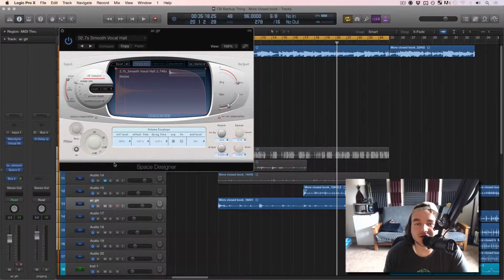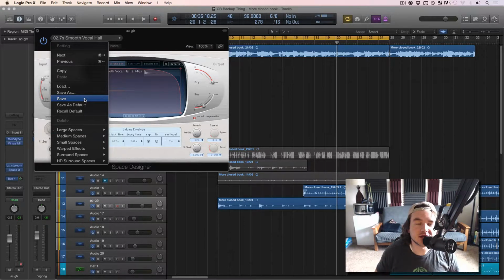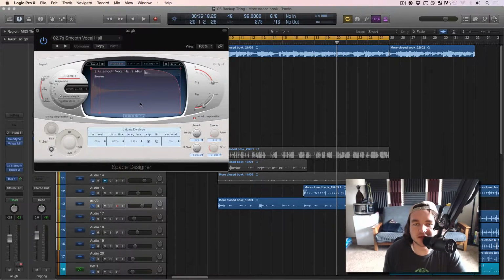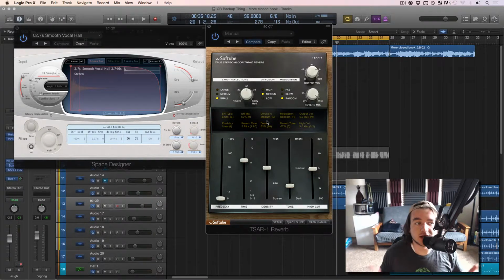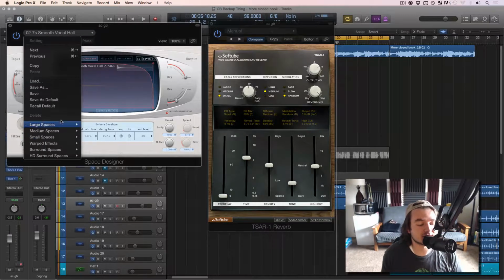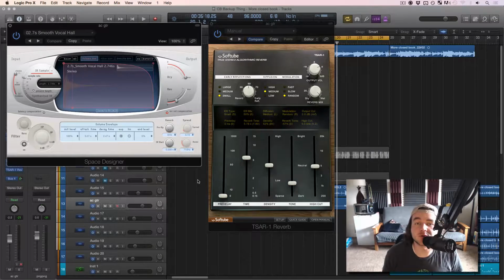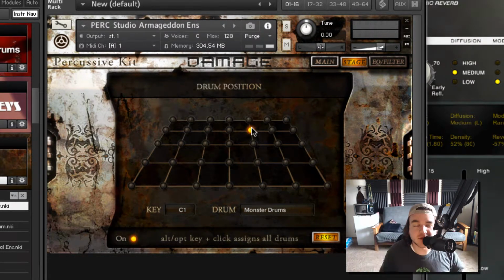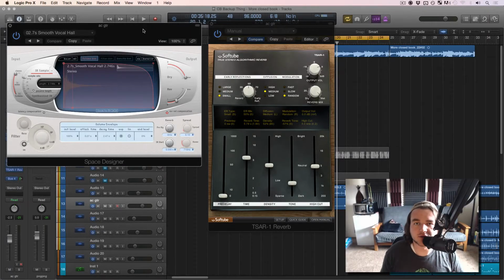Different Types of Reverb | That Audio Guy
Are you a FILMMAKER? to watch my FREE one hour training on the Top 6 Audio Mistakes Filmmakers Make

SHHHH!!! Here's a link to sign up for the Filmmaker's Guide to Audio at a DISCOUNT

Listen to my music here:
Bytheway-May: ampl.ink/Wn0Qd
Nongo: ampl.ink/Nj4q4

© That Audio Guy Want to instantly speed up your workflow?